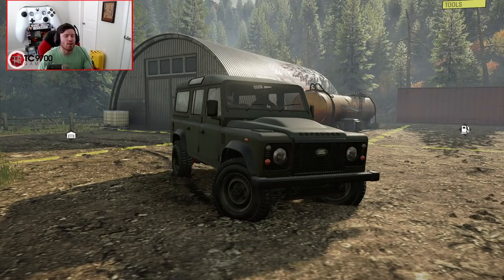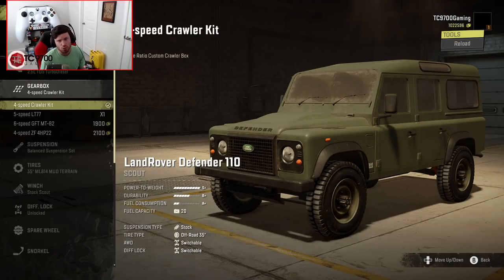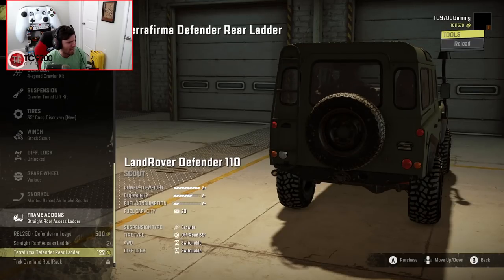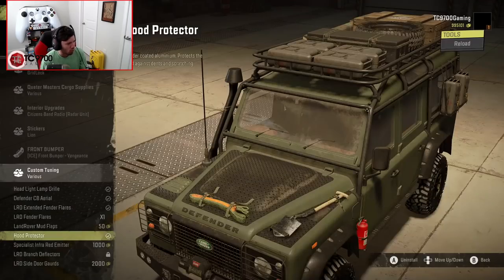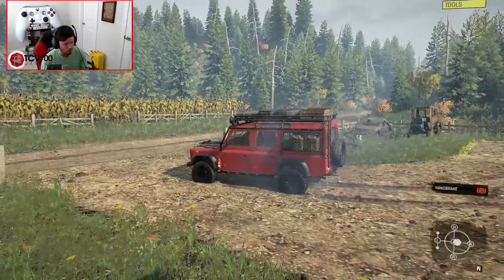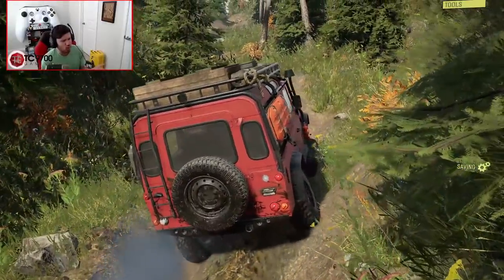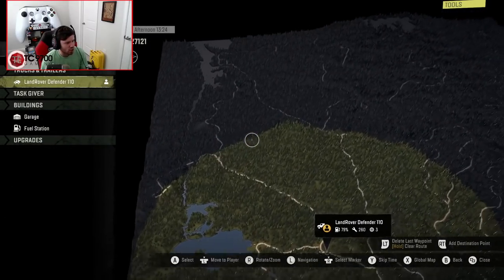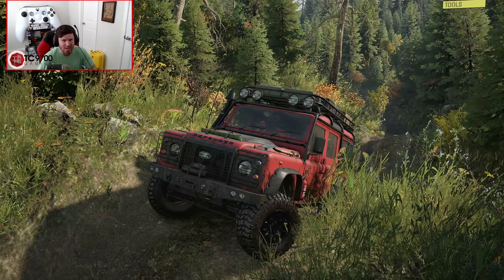SnowRunner: NEW, REALISTIC Land Rover DEFENDER!! (PC & Console!)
SnowRunner: NEW, REALISTIC Land Rover DEFENDER!! (PC & Console!) | TC9700Gaming

Welcome back to SnowRunner!! This time, we're going to be checking out a brand new, realistic Land Rover defender mod!